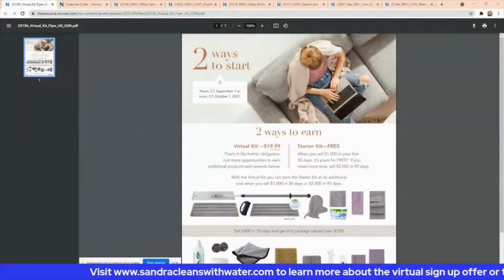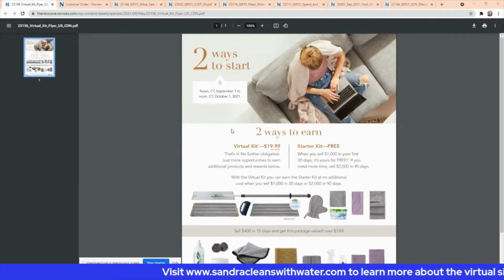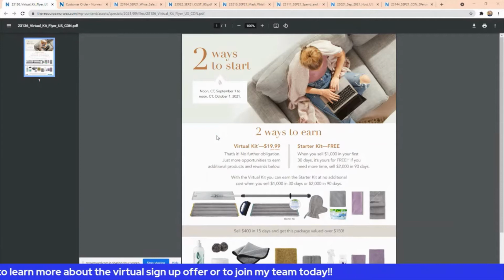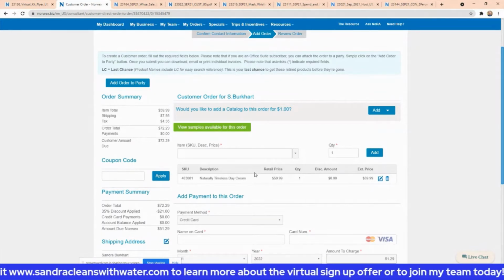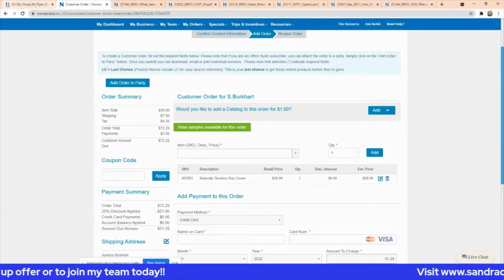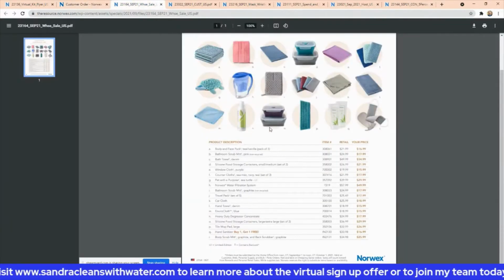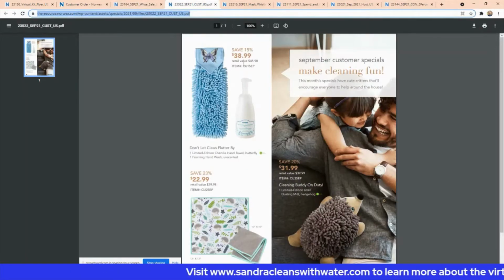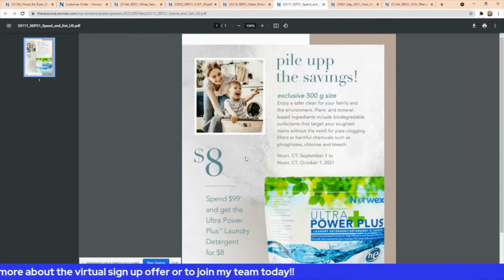5 Reasons Why You Should JUMP on this Norwex Virtual Sign up Offer!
Have you heard about this crazy $19.99 Virtual Kit Offer? Seriously, who hasn't dropped $20 to try something new and I'm going to show you 5 reasons why you would be SILLY not to jump on this offer TODAY!

So what are you waiting for? Jump in, the water is warm and you will be gaining lots of new friends and me as your mentor!